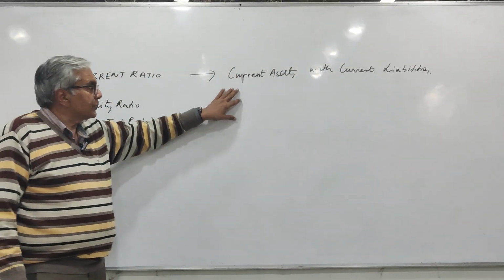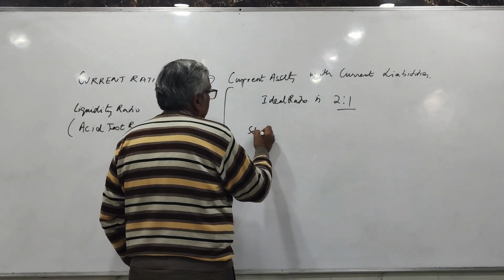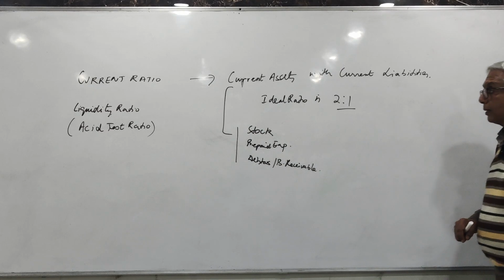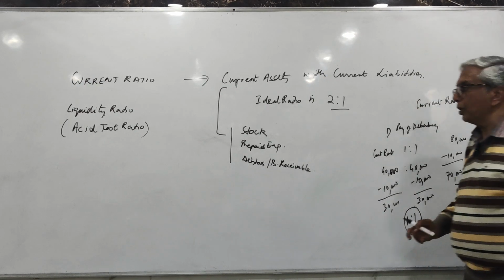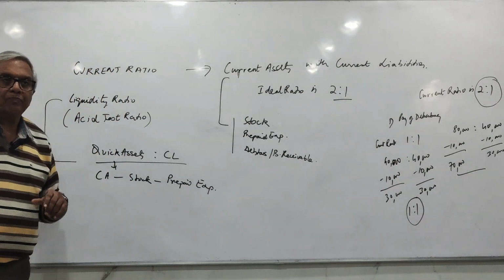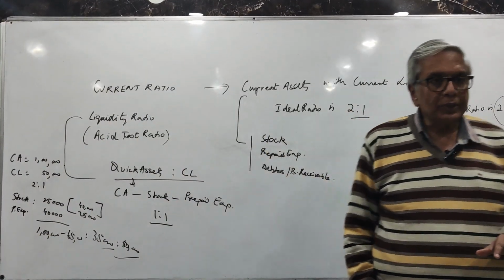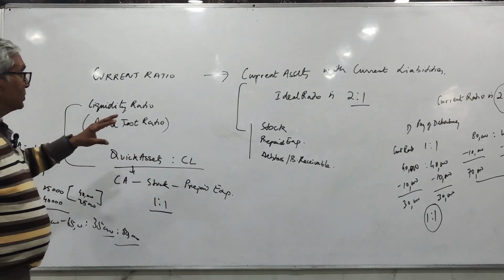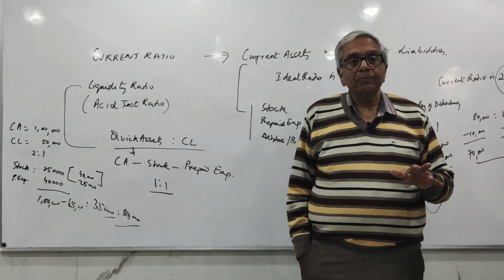class 12th Accounts || Ratio (Part 1) || Short-Term Solvency || Scholars Academy sec. 50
Introduction:
Greet your audience and introduce the topic of short-term solvency.
Explain why it's essential for businesses and individuals to maintain healthy short-term solvency.

Definition of Short-Term Solvency:
Define short-term solvency and its significance in financial management.
Mention key financial metrics used to assess short-term solvency, such as the current ratio and quick ratio.

Importance of Short-Term Solvency:
Discuss the impact of short-term solvency on a business's day-to-day operations.
Highlight how it affects an entity's ability to meet its short-term obligations.

Factors Affecting Short-Term Solvency:
Explore factors that can positively or negatively impact short-term solvency.
Examples include managing accounts receivable, inventory turnover, and short-term debt.

Financial Ratios for Short-Term Solvency:
Explain the current ratio and how to calculate it.
Discuss the quick ratio and its significance in assessing immediate liquidity.

Tips for Improving Short-Term Solvency:
Provide practical tips for businesses or individuals to enhance their short-term solvency.
Mention strategies like optimizing cash flow, managing inventory efficiently, and negotiating favorable payment terms.

Real-Life Examples:
Share real-world examples of companies facing short-term solvency challenges and how they addressed them.
Discuss success stories of organizations that effectively managed their short-term financial health.

About our Faculty CA RK Dadoo:
CA RK Dadoo is not just an educator; he's an institution in himself. With a stellar career spanning more than three decades, he has been an unwavering beacon of knowledge and mentorship for countless CA aspirants. His unparalleled insight into the world of commerce and accounting has earned him the title of a "Walking Cyclopedia."
Unmatched Experience: With over 35 years of teaching experience, CA RK Dadoo brings a wealth of knowledge and practical wisdom to his students.

Proven Success: His classes have consistently achieved 100% pass rates in CA examinations, a testament to his teaching excellence.
Interactive Teaching: CA RK Dadoo teaching style is known for its engagement and interactivity, ensuring that students grasp complex concepts with ease.
Personalized Guidance: Each student receives individual attention and guidance to help them reach their full potential. Experience the Difference:

When you join SCHOLARS ACADEMY's classes led by CA RK Dadoo, you're not just preparing for an exam; you're embarking on a journey towards a successful career. Our focus is not just on passing exams but on nurturing true accounting professionals who are ready to excel in the real world.
Join SCHOLARS ACADEMY and let CA RK Dadoo expertise guide you towards a brighter and more successful future in the world of finance and accounting.